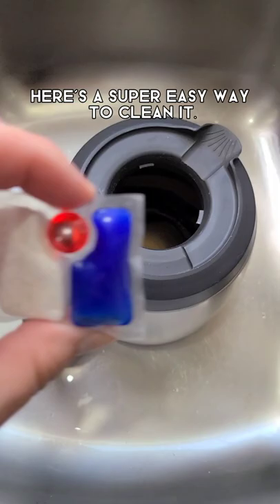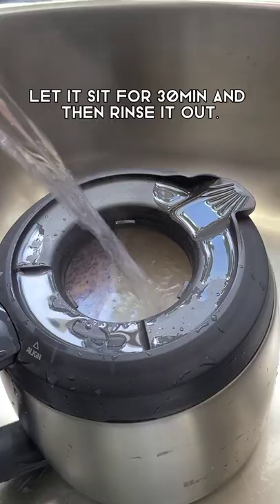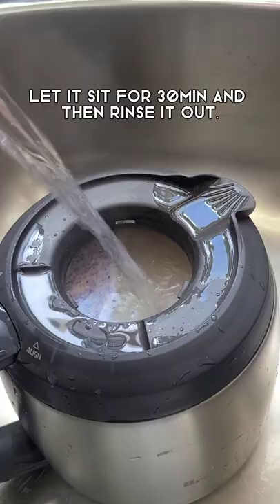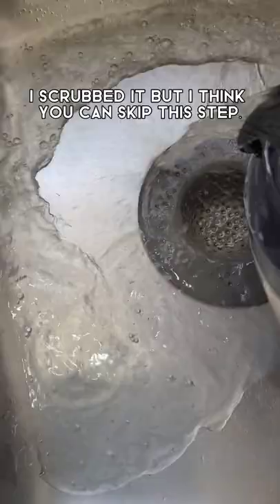Coffee Pot Cleaning Hack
How to clean that built up coffee scum from the coffee carafe. This is the best kitchen hack I've ever stumbled upon.